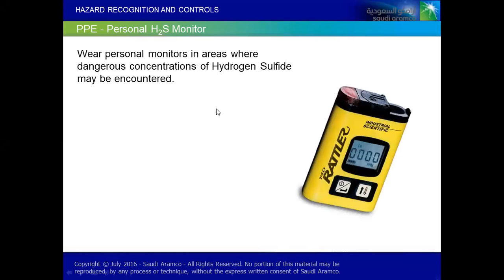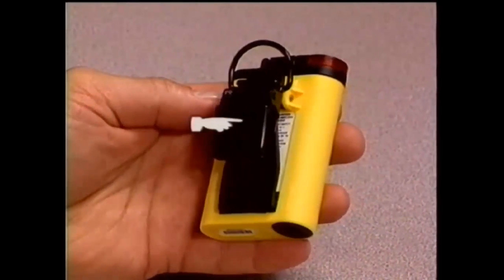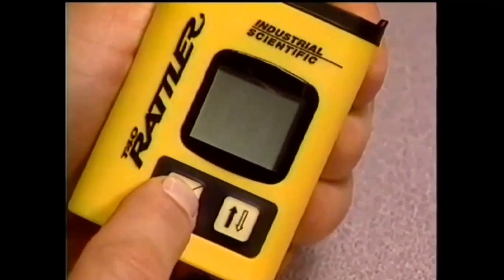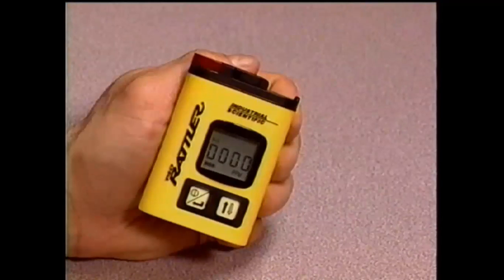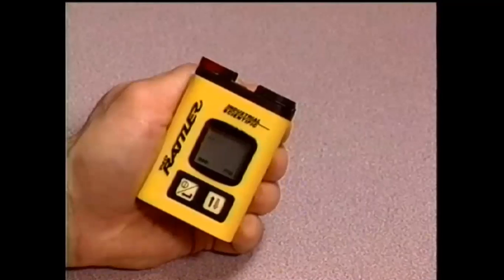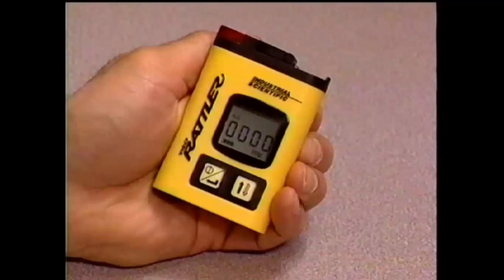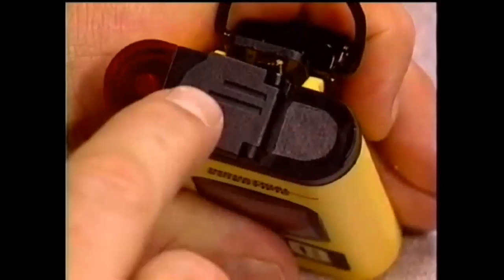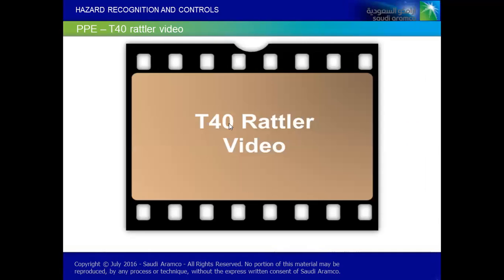How to use T40 Rattler Personal Gas detector as per SAUDI ARAMCO?